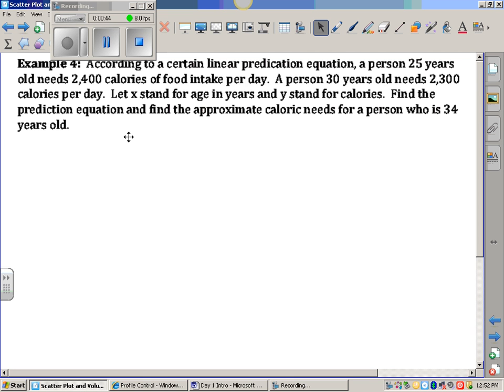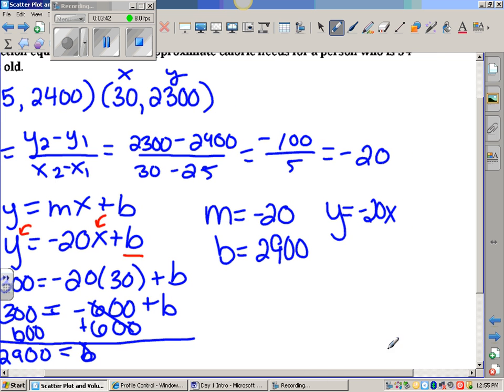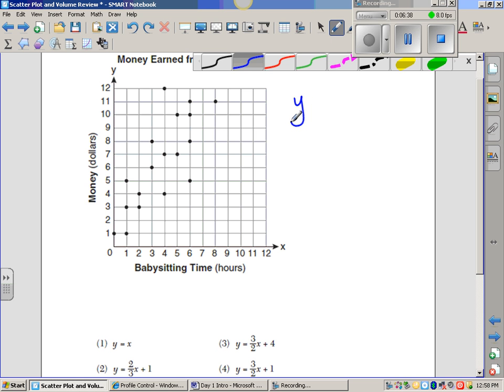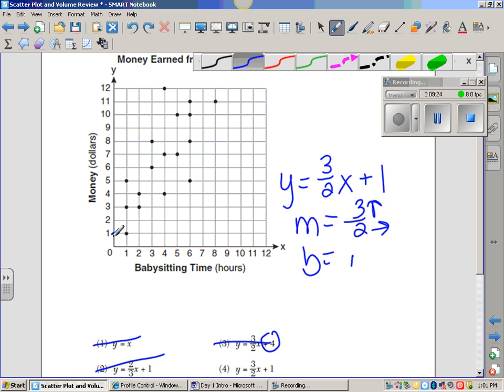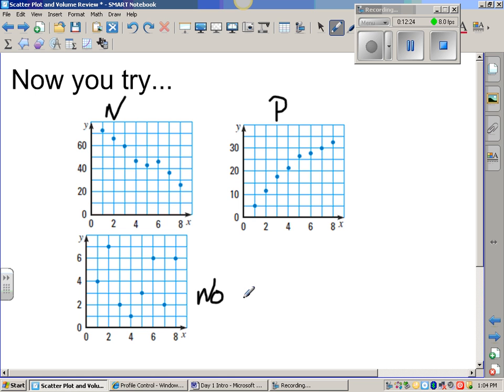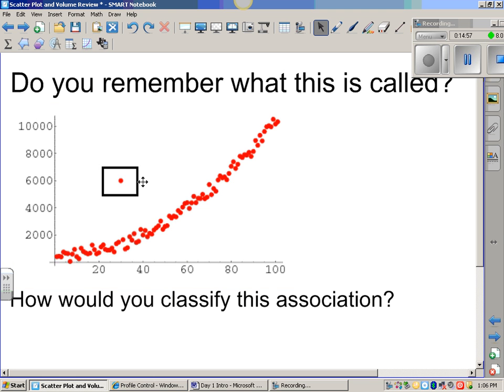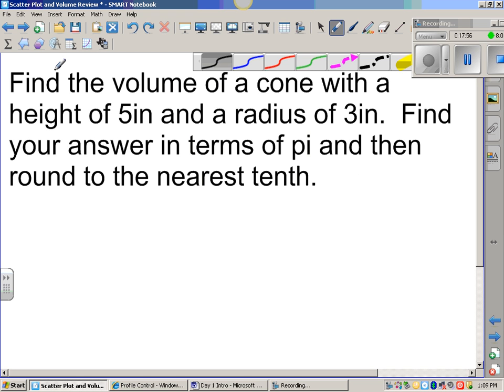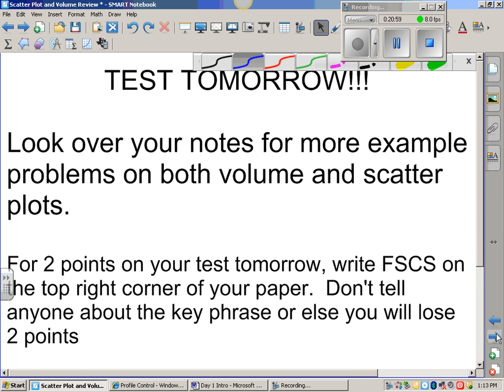Video 1:Scatter Plots & Volume Review